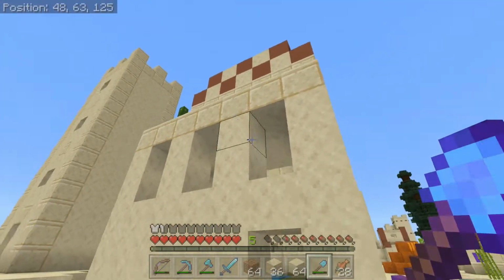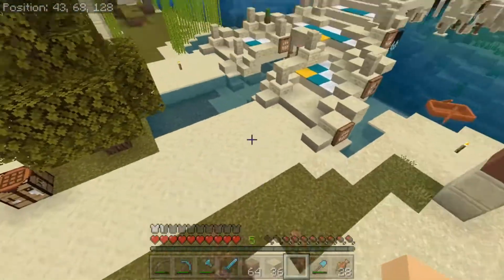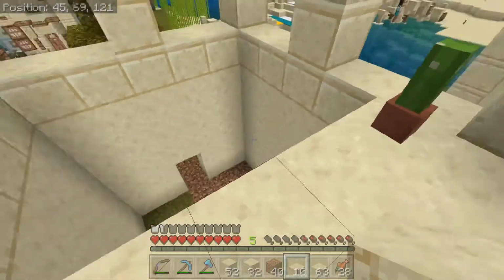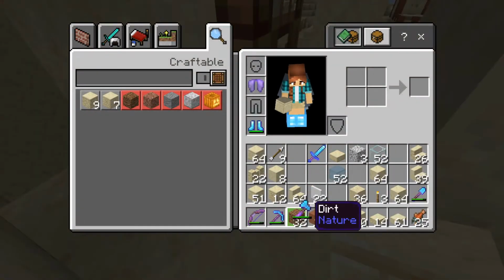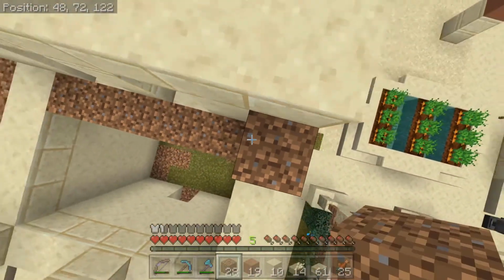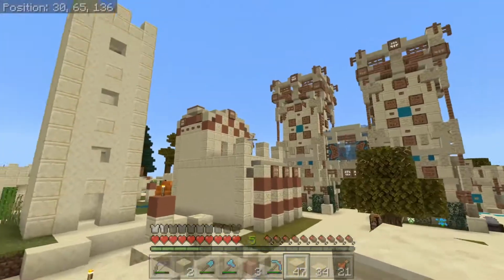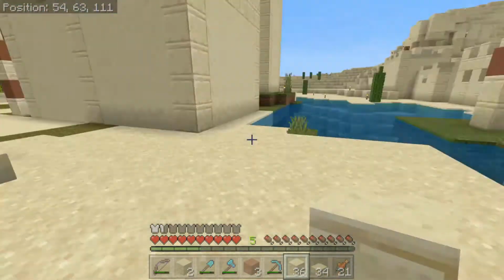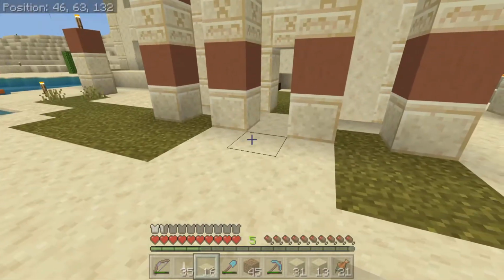START OFF WITH TNT! - Adults Play Minecraft Episode 35 (Bedrock SMP)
I decide to finally use that tnt Grim gave us, for some demo work!  From the remains, we create a museum!

APM Website  ► adultsplayminecraft.com (for a full list of members)

Taylor904 (no links)

griffI.T.H.

LordCryton (no links)